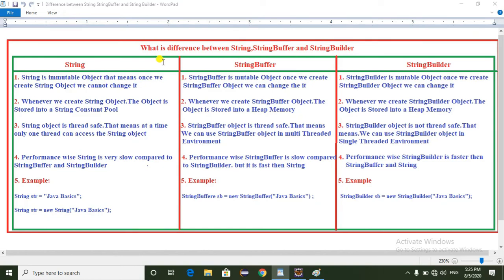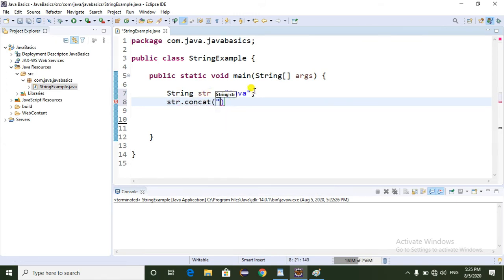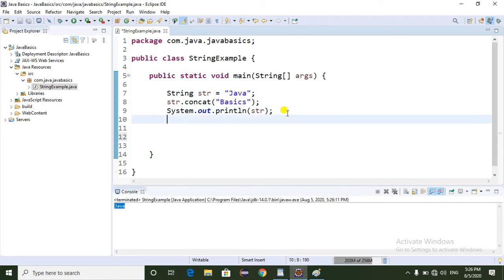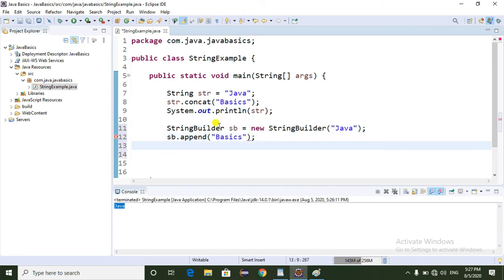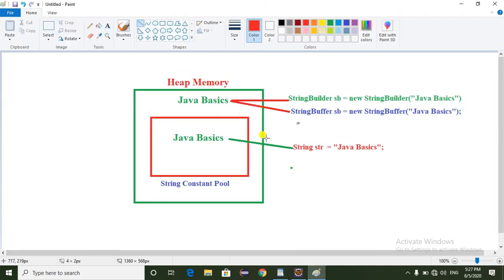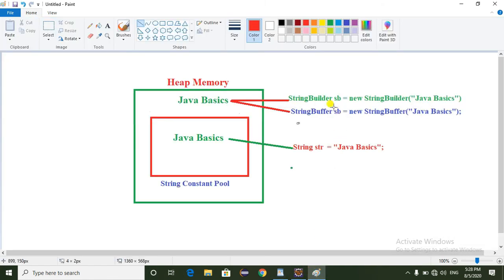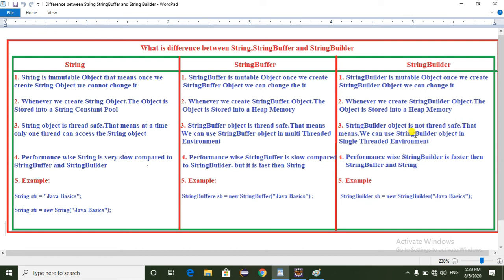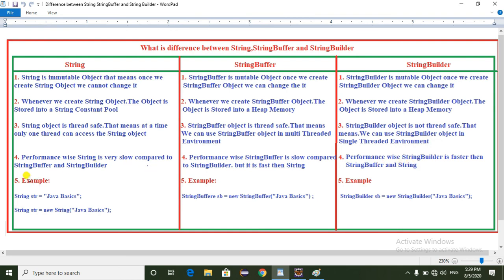Difference Between String StringBuffer And StringBuilder In Java